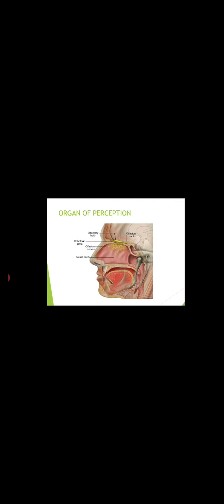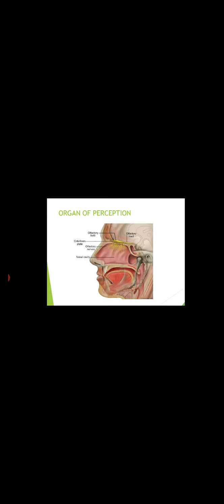SENSE ORGANS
It's  a slide presentation with teacher's voice explaining content taught. This was a medium used to reach out to the learners on the 29th of November 2021 va WhatsApp group